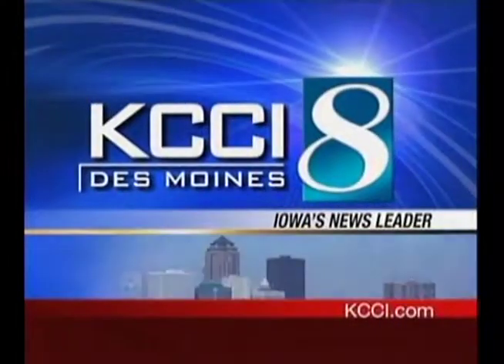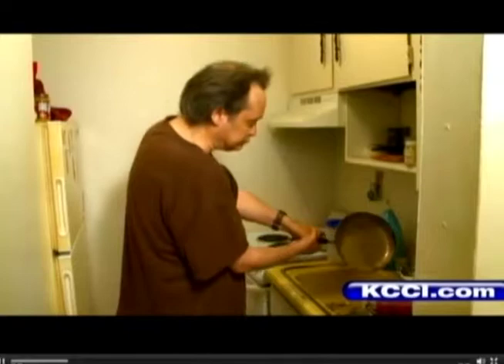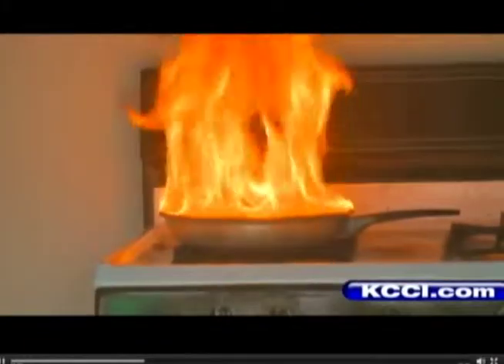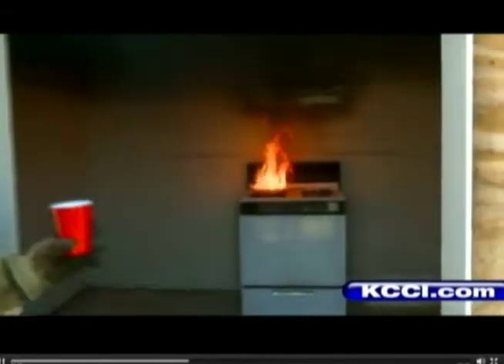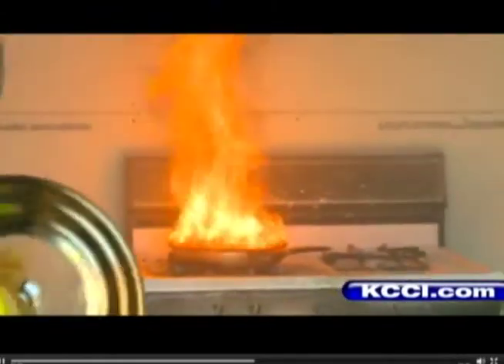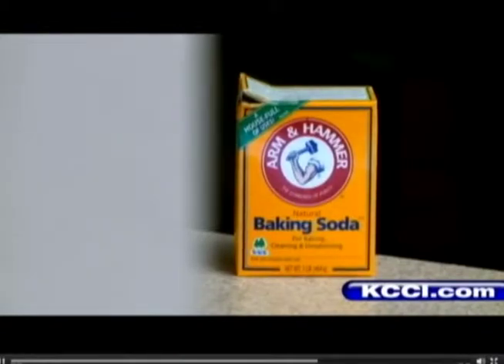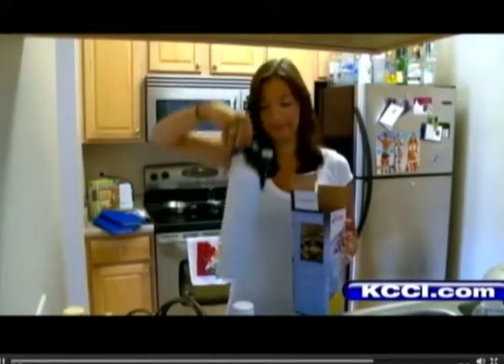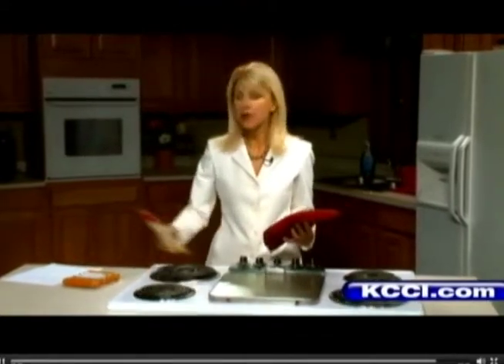StoveTop FireStop featured on KCCI-TV Des Moines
KCCI-TV feature story on the dangers of cooking fires featuring StoveTop FireStop automatic fire suppressors.